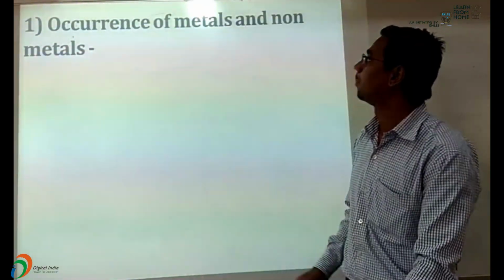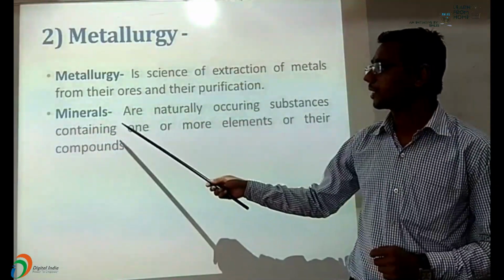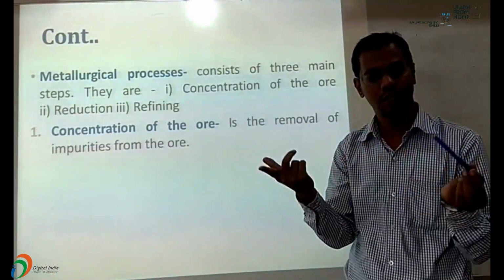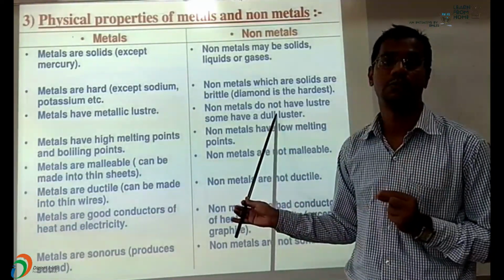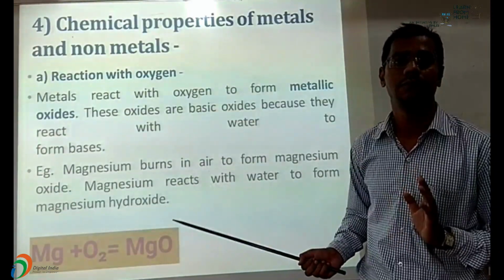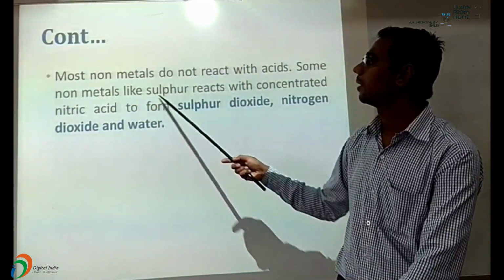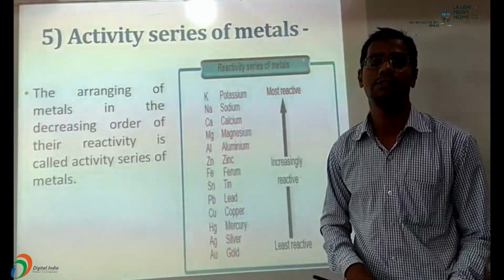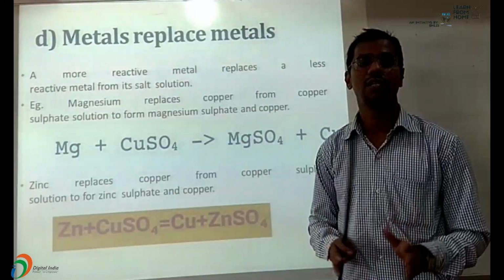Metals and non metals part 2